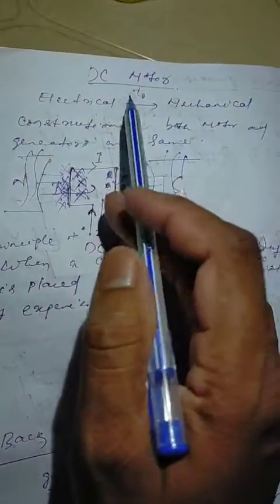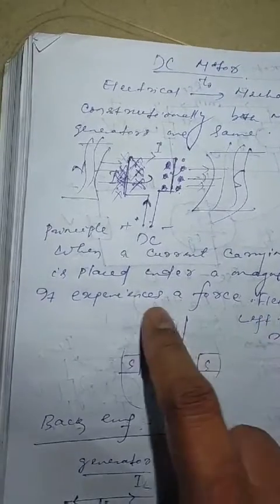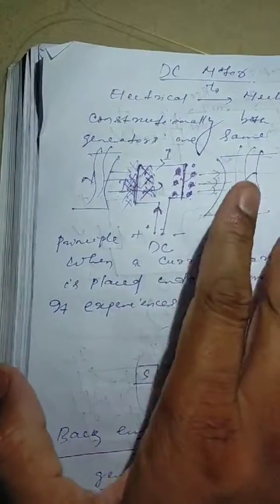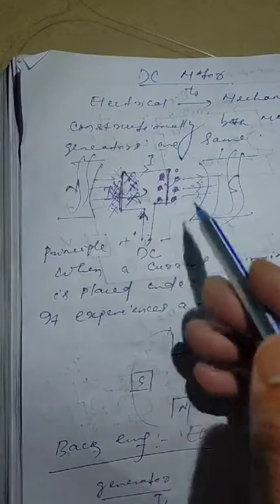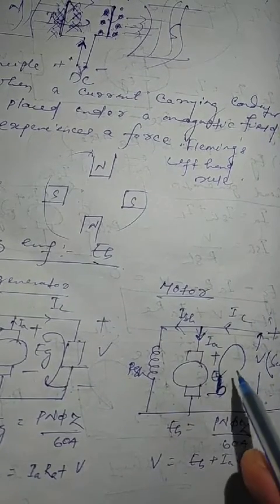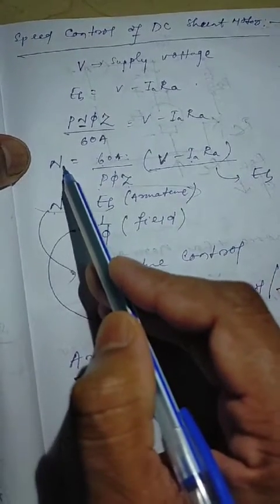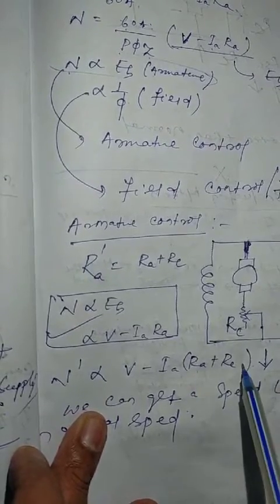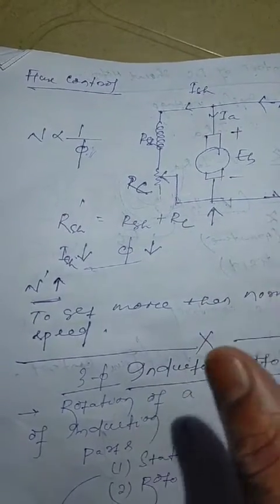BEE-15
DC Motor